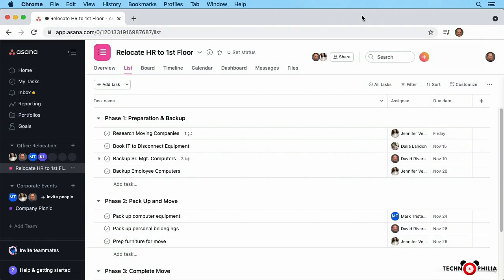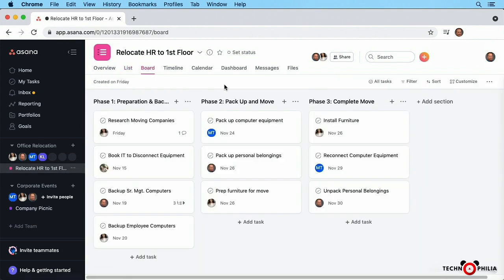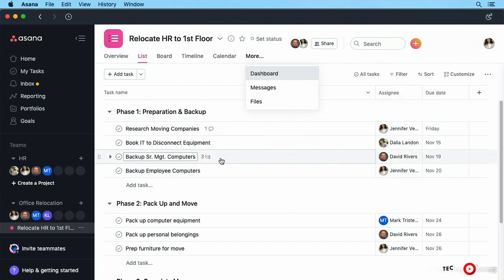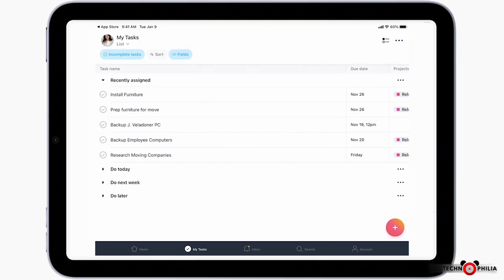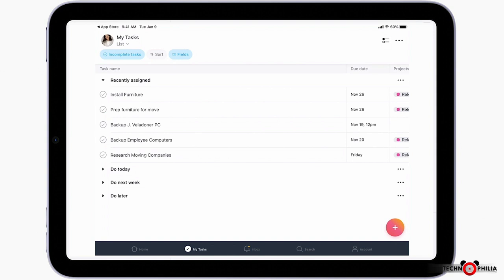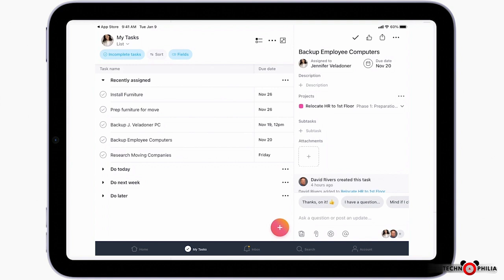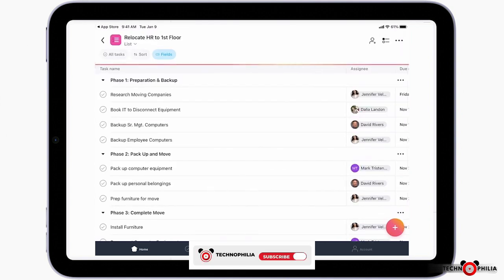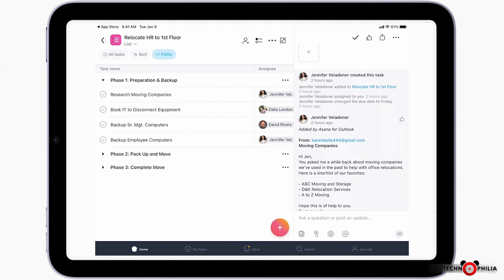How To Access Asana Projects across Multiple Devices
In this easy-to-follow video, you will learn how to access your Asana projects across multiple devices like your computer, tablet, and smartphone. We’ll show you how to log in to Asana, open your projects, and keep everything synced across all your devices.

This tutorial is perfect for beginners who want to stay organized and manage their projects smoothly. By the end of this video, you’ll know how to work on Asana from any device without losing any progress. Keep your workflow running and your tasks updated no matter where you are!